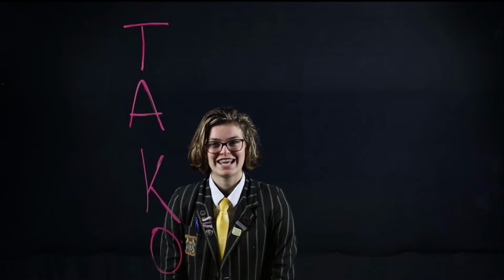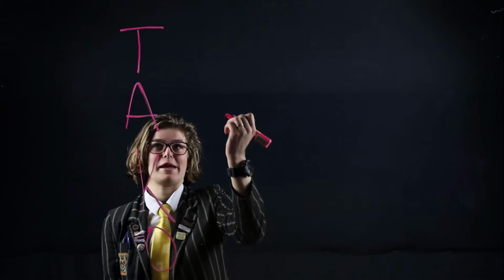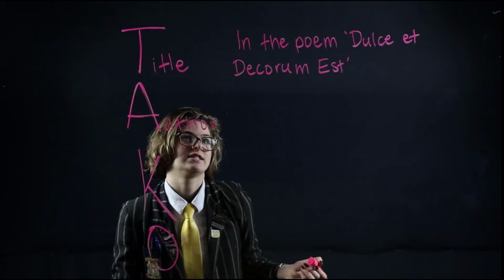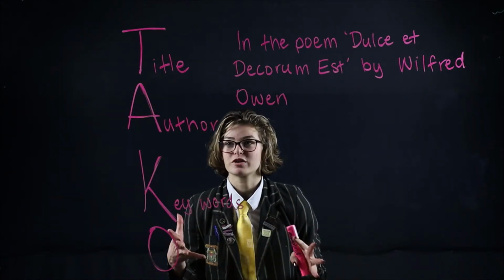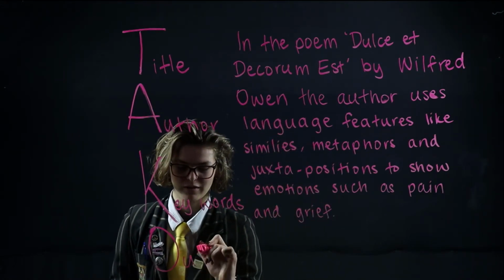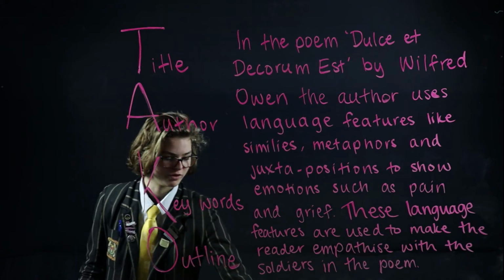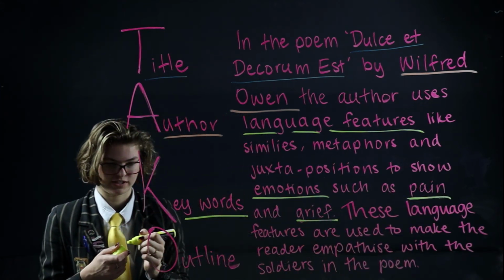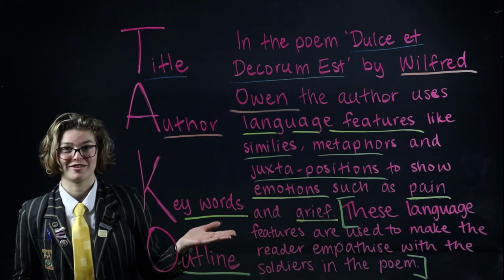Essay Writing - TAKO